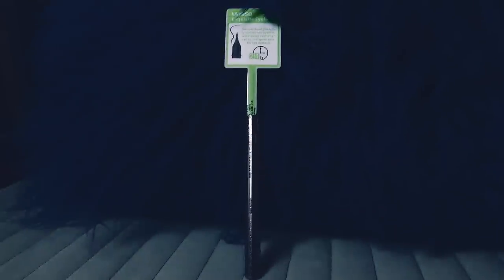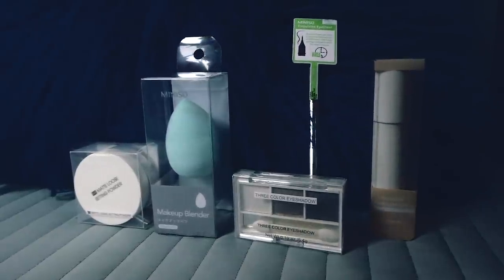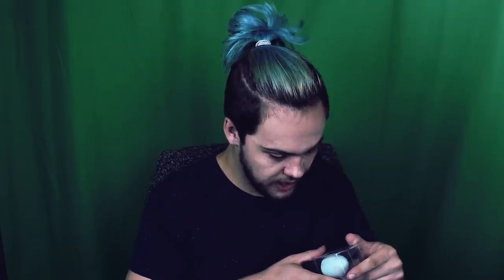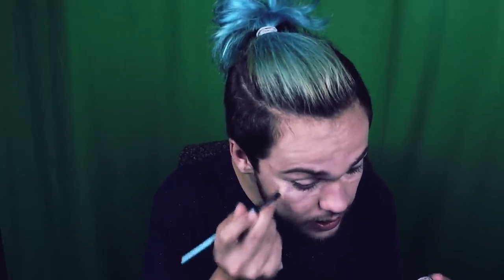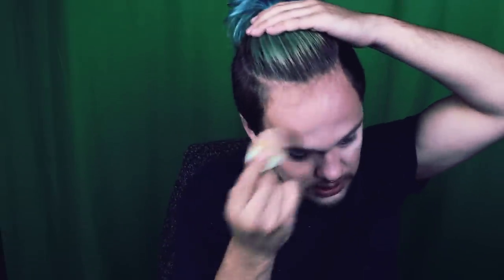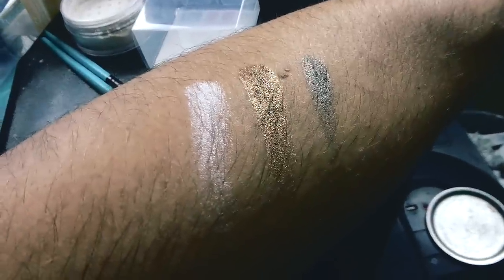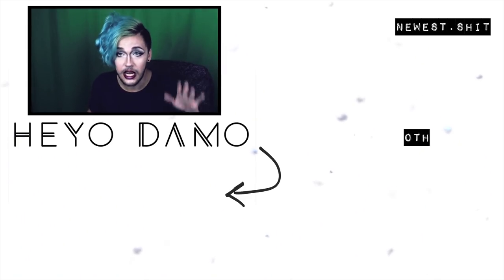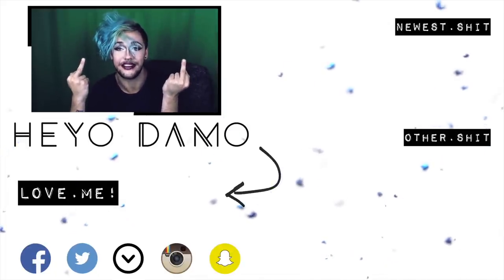TESTING JAPANESE MAKEUP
Hello world. This is me. I bought Japanese makeup.

1. Story - by Zad
2. My New Me by Mulle

THANK YOU SO MUCH TO MY PATRONS FOR SUPPORTING ME!

Axel Vei
Zoe
Kristi Hall
Snooper
Lil Coyote
Orchid the Flower God
Pencer Pine
DB Husky
Andy @Archwhite
BooshieBoo @Vashy_Wings
Tore Bolhøj
AKA Me
LittleMissy
Melissa Edwards @SkipZoomHop
Tazara @DamnTazzle
Tayla @nofreecake
MARVOL
James Hefel @felofHe
Alex Söres
Serenity Sky
Worgon
Tyler Banks
Jenna Willey
Goldendoqqs
Lachlan Halliwelli